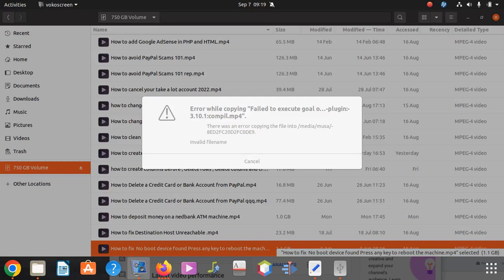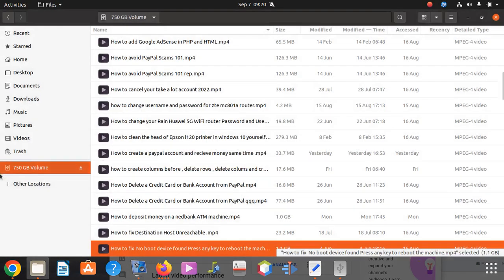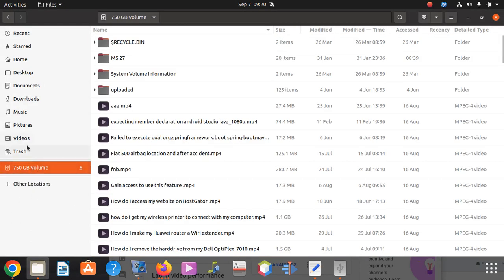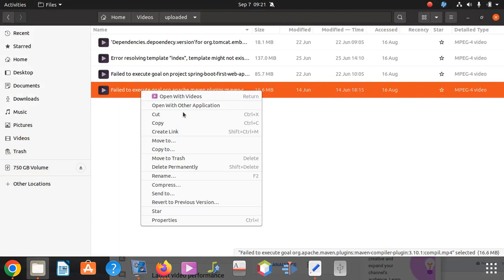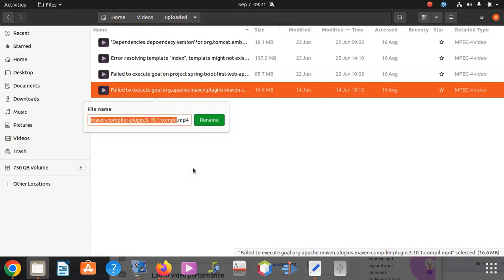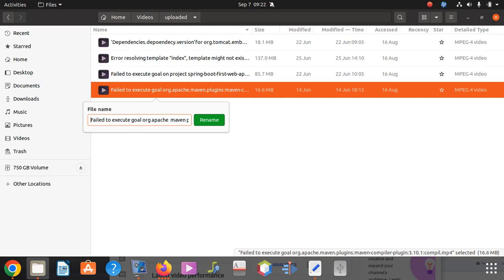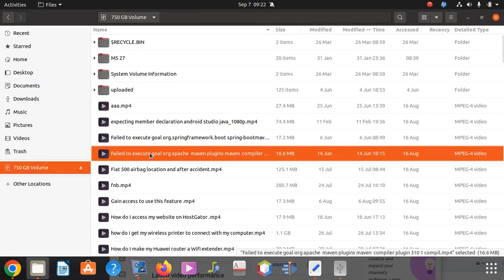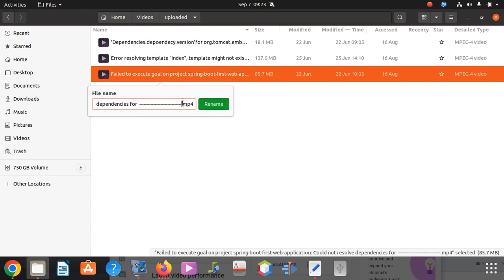Error while copying files to external hard drive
Error while copying files to external hard drive. This issue was fixed in this video but if the solution in the video did not work for you please try connecting other USB devices and check if you face the same issue or not. You may also try connecting this USB device to other computer to check if the issue persists. Try to plug in the external drive and run the hardware troubleshooter to check if that helps.